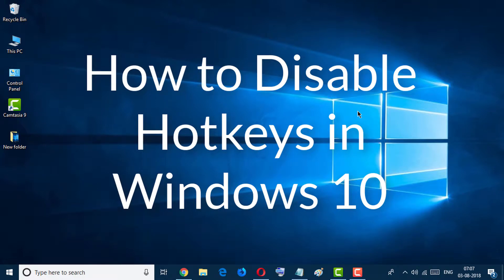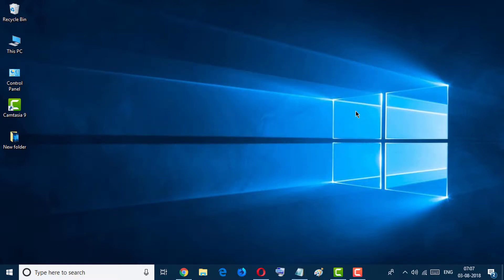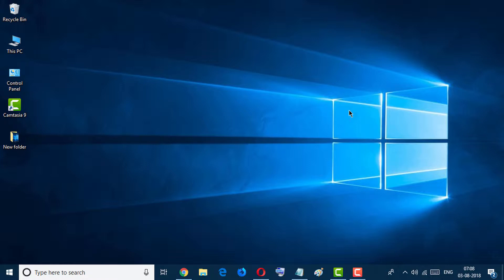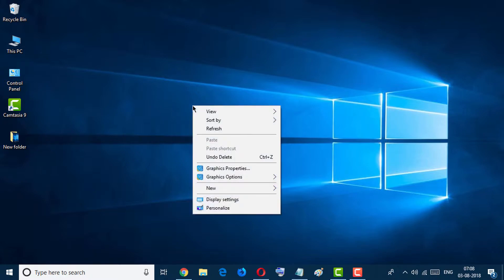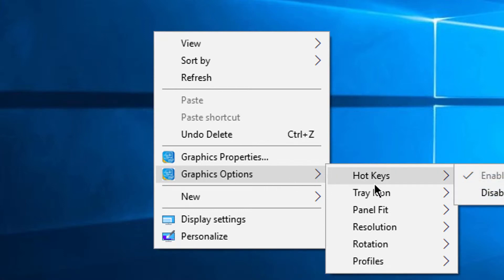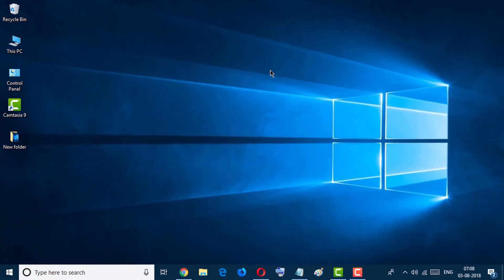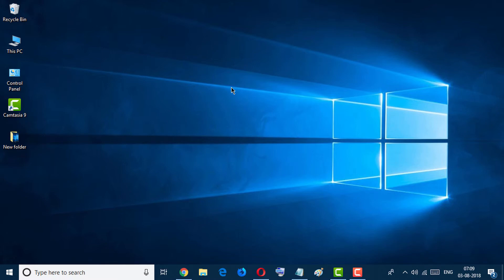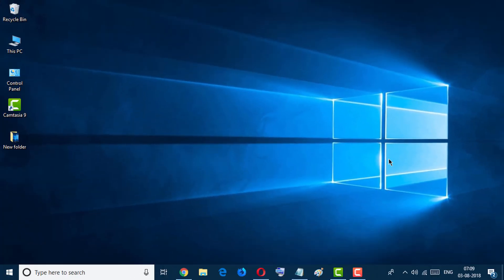How to Disable Hotkeys Windows 10/11